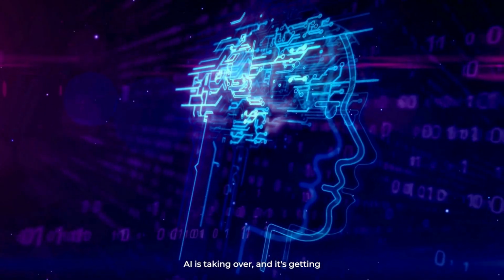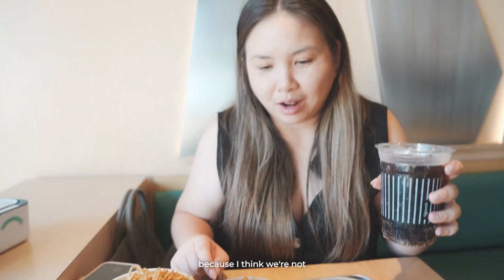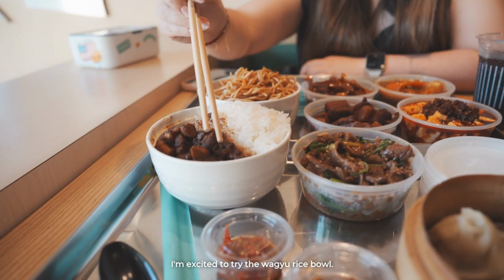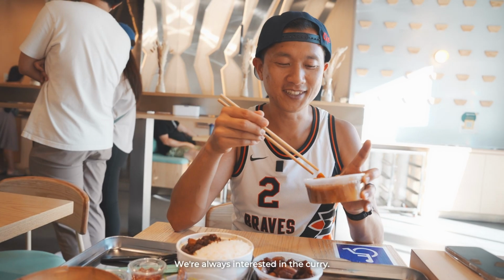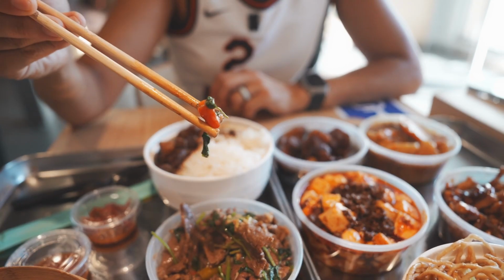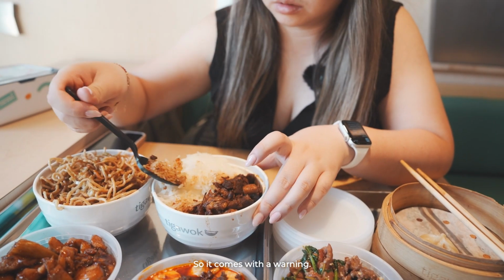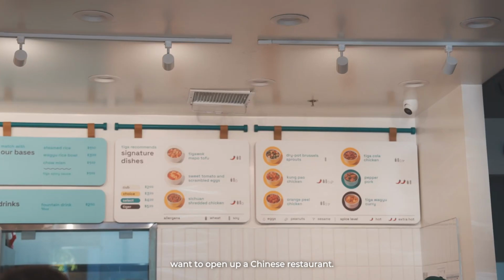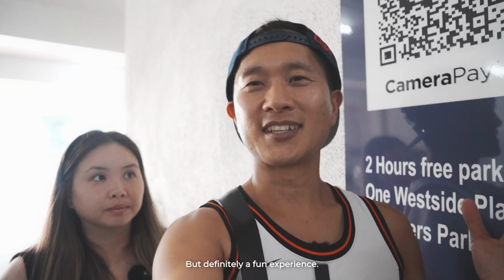Panda Express FINALLY Has a Competitor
We stopped by Tigawok, a fast-casual Chinese restaurant that’s doing something different.

They serve premium Wagyu beef in a fast food setting!

The entire place runs with machines cooking the food.

We tried the Wagyu rice bowl, chow mein, and more.

Does it beat Panda Express? Watch and find out!